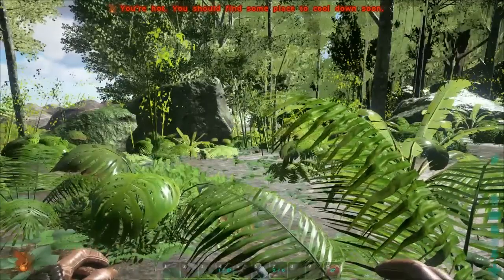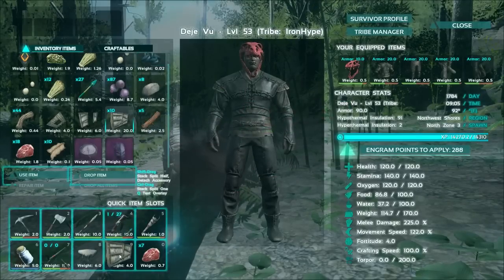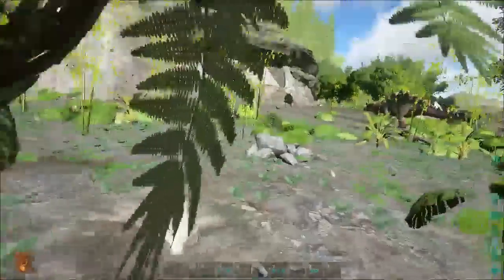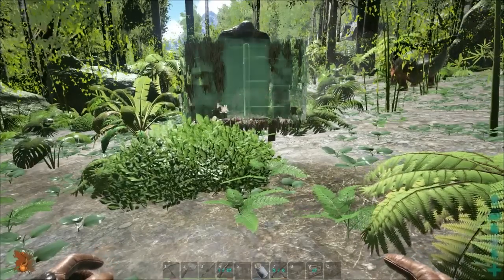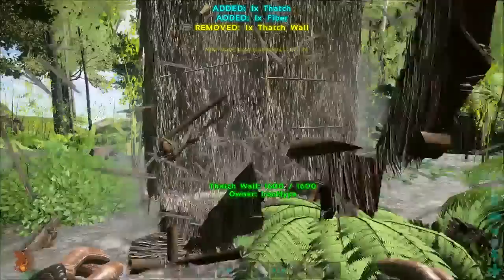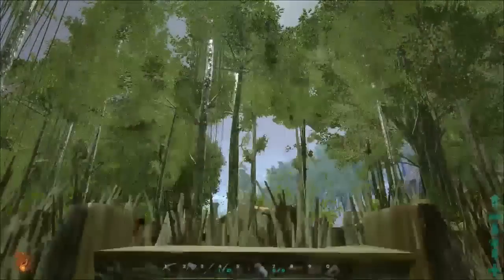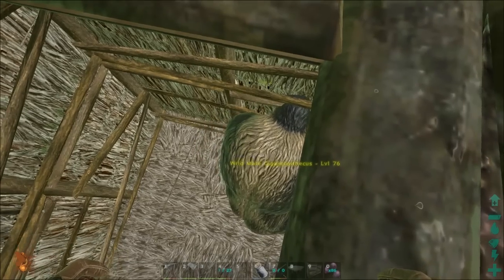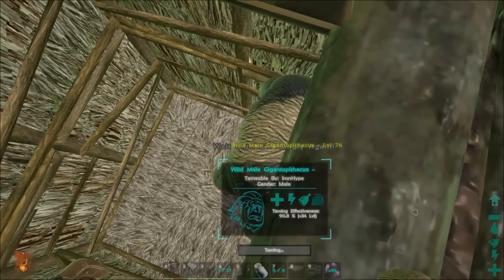ARK: Survival Evolved - How to Easily Tame a Gigantopithecus (Bigfoot Trap!)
Deje Vu of the Ironhype team, shows how to easily trap and tame a Gigantopithecus in ARK: Survival Evolved! This is a very sneaky way to capture one and makes it much easier to tame!